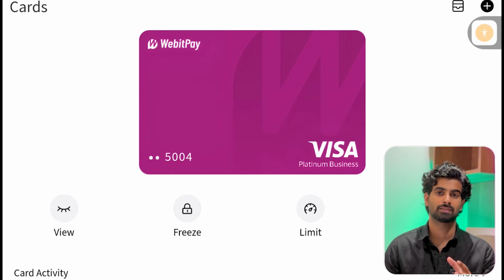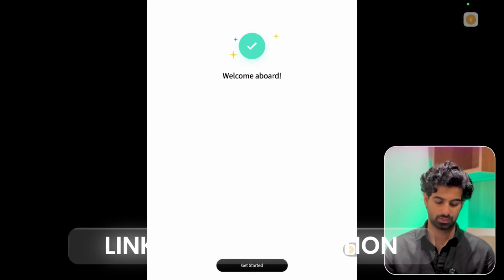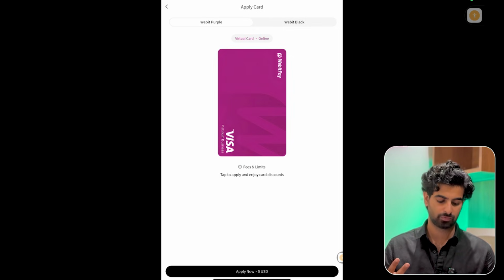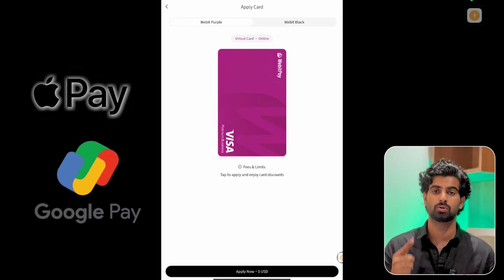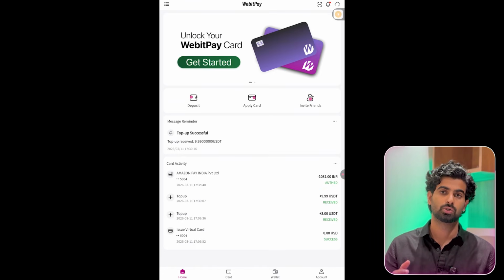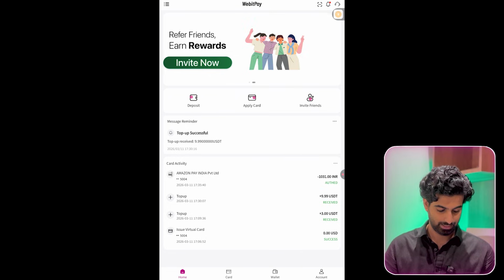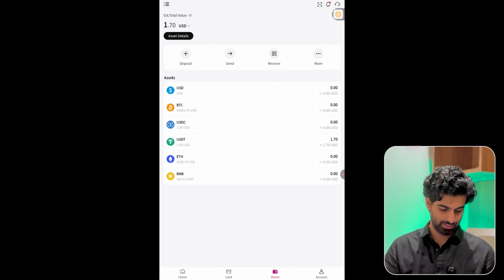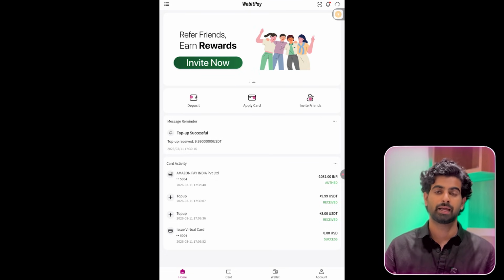This Crypto Card Works Everywhere? | WebitPay Full Review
In this video, I test the WebitPay crypto card to see if you can really spend cryptocurrency like normal money anywhere Visa is accepted.

Crypto cards are becoming one of the easiest ways to use Bitcoin and other cryptocurrencies in daily life. But does the WebitPay card actually work in real-world payments? In this video, I walk you through how it works, how to get one, and what you should know before using it.

🚀 In this video you’ll learn:
• What the WebitPay crypto card is
• How crypto debit cards work
• Where you can spend crypto using this card
• How to apply and set up the card
• My thoughts on whether it’s worth using

Crypto payment cards are changing how people use digital assets, and services like WebitPay aim to make crypto spending as easy as using a normal debit card.

If you are interested in crypto cards, crypto payments, and practical ways to use cryptocurrency in everyday life, this video will help you understand how it works.